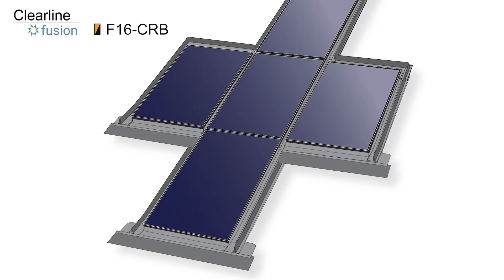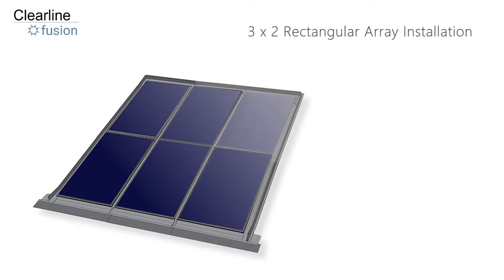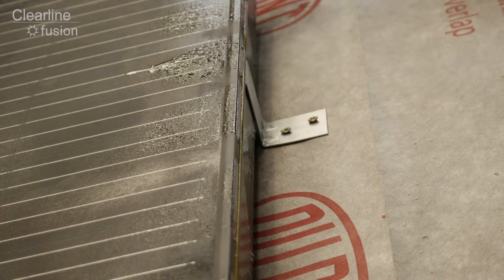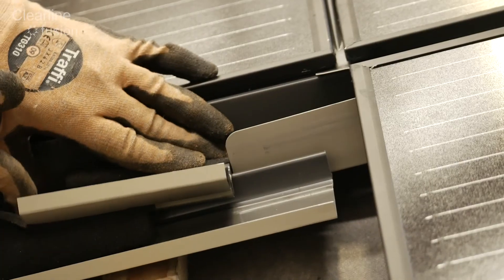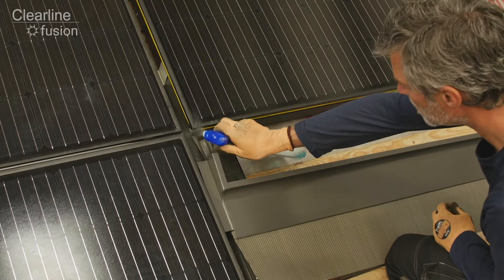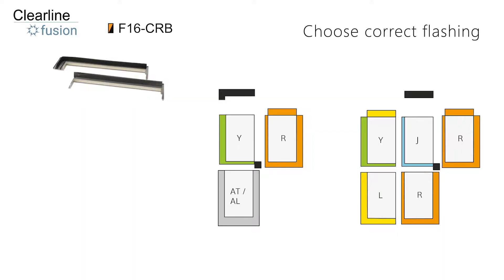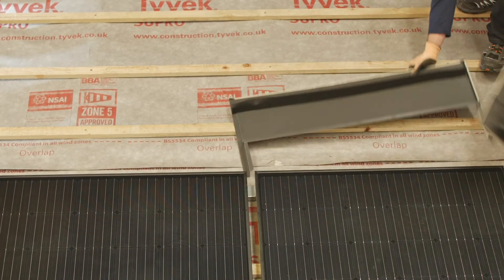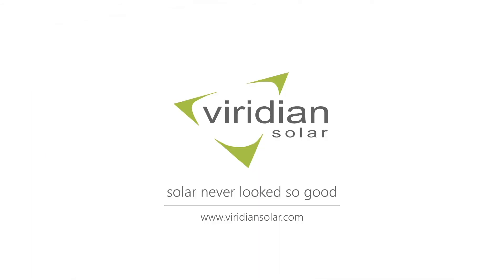CRB Right Bottom Corner Flashing Installation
Installation tutorial for CRB Right Bottom corner flashings for Clearline fusion roof integrated solar system